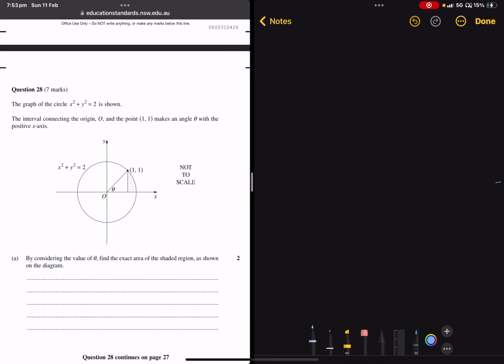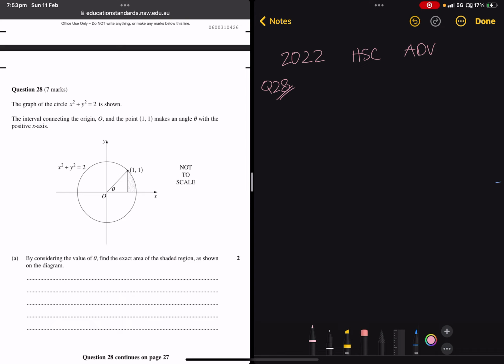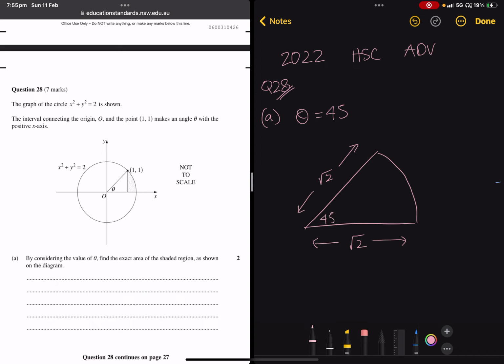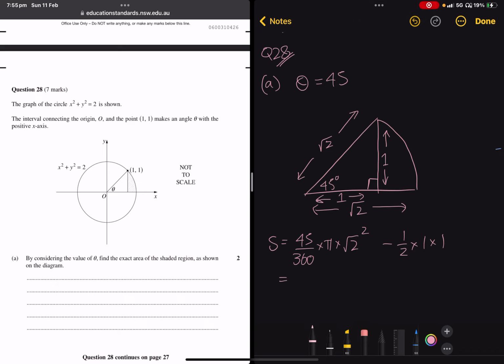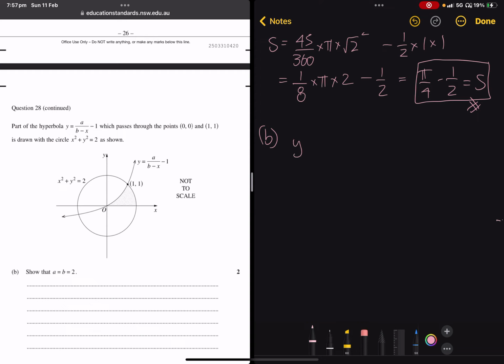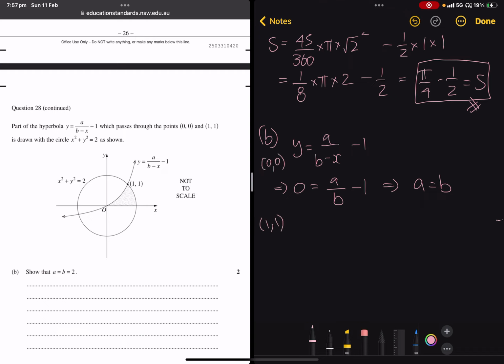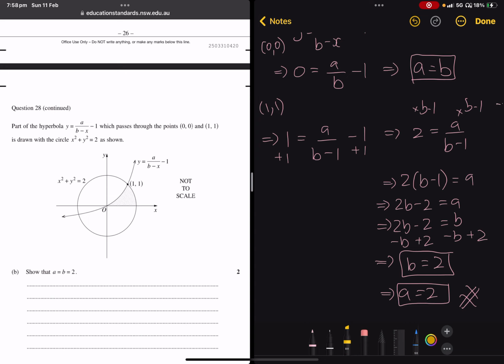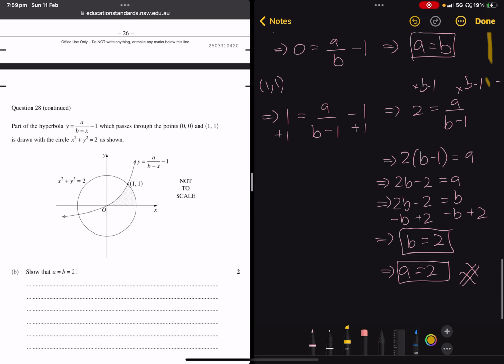2022 HSC Mathematics Advanced/2 Unit Paper Q28 a/b Solution